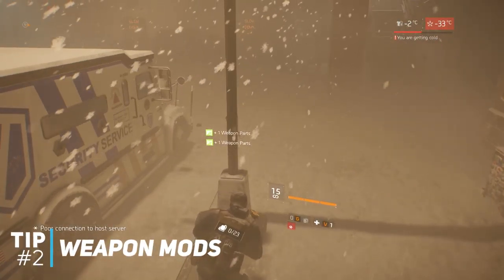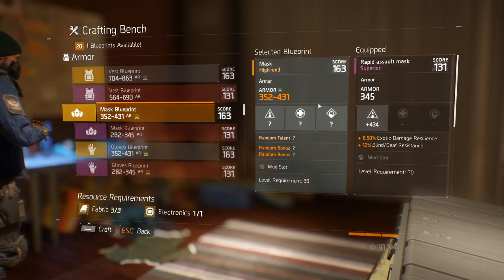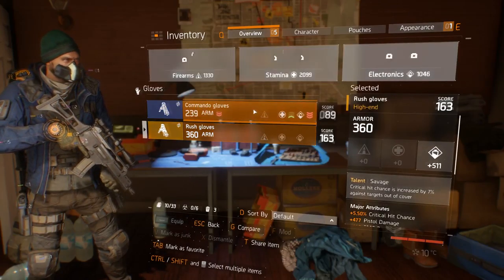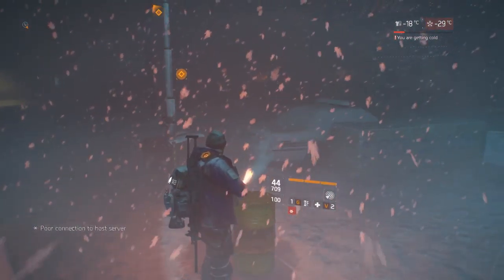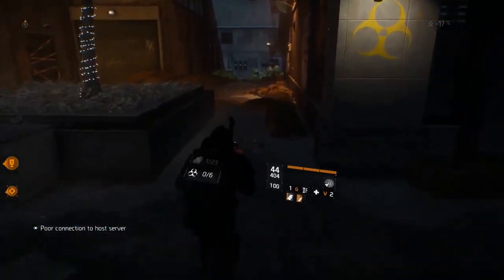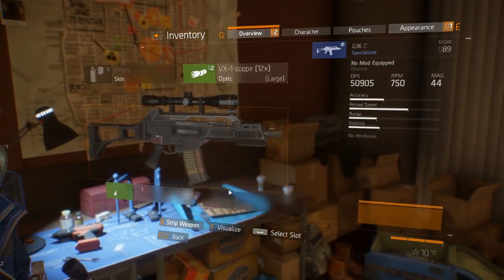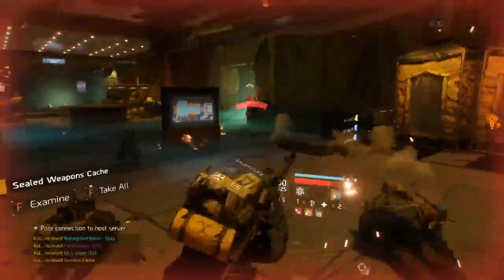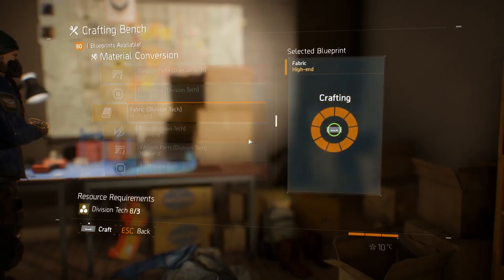My Top 10 Survival Tips - Tom Clancy's The Division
In my first video I share with you my top 10 survival tips. Following these tips I'm almost always guaranteed to extract with 6 survival caches.